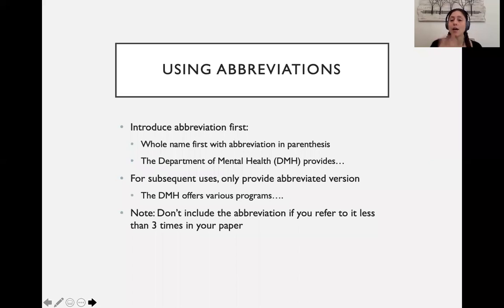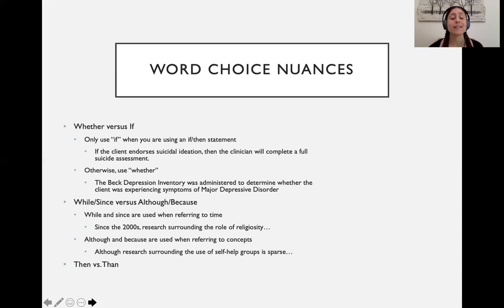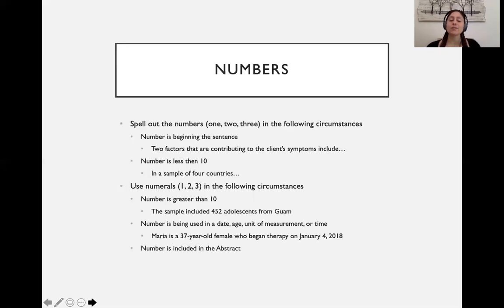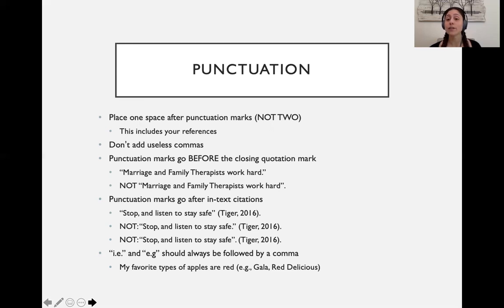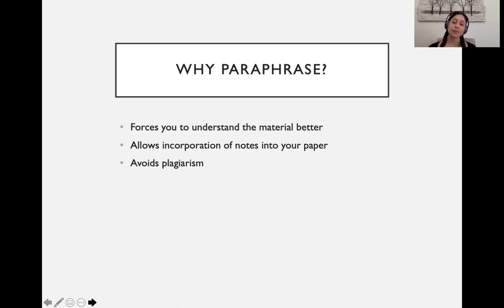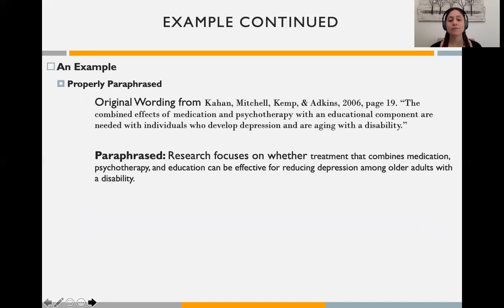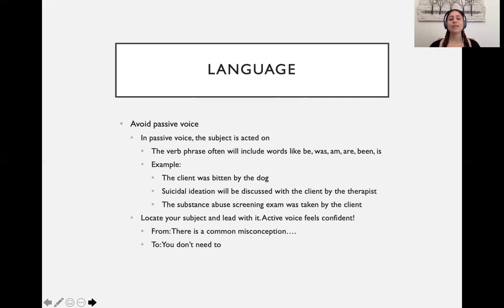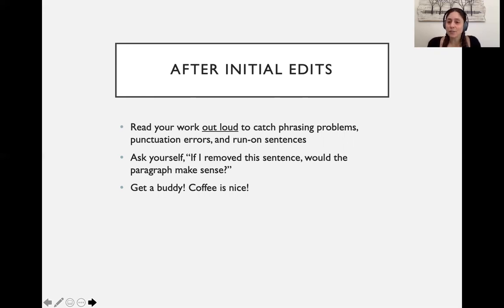Writing and Paraphrasing with APA 7th Edition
General rules, tips, and recommendations for writing and paraphrasing using APA 7th edition